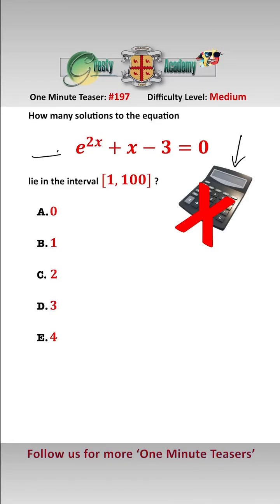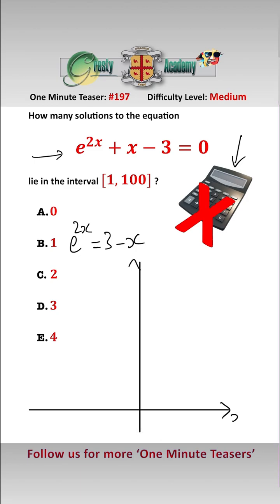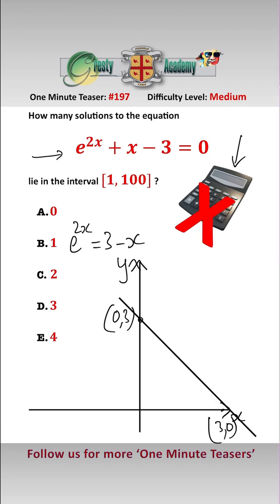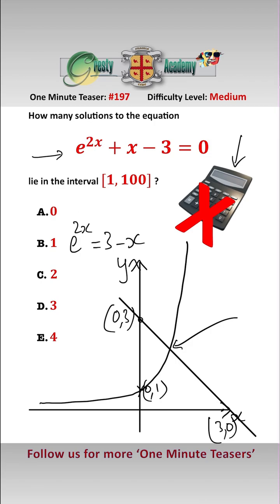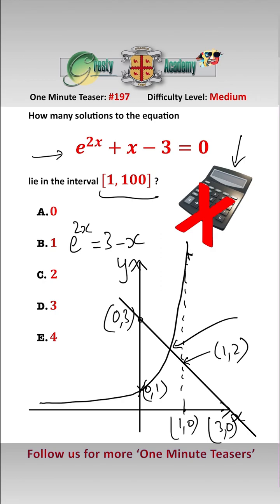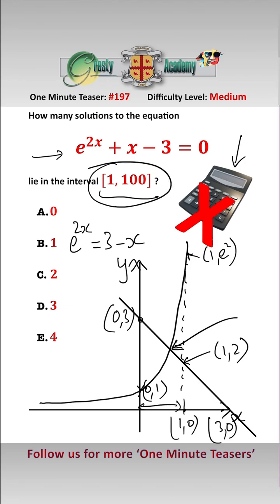How Many Solutions are There to This Equation in [1,100]?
Gresty Academy One Minute Teaser #197: Sometimes a very difficult looking equation can be solved easily by splitting it into two easy graphed functions and seeing where they cross - can you do it?